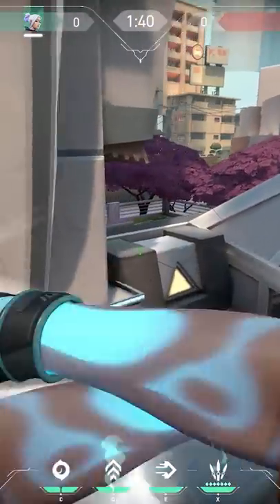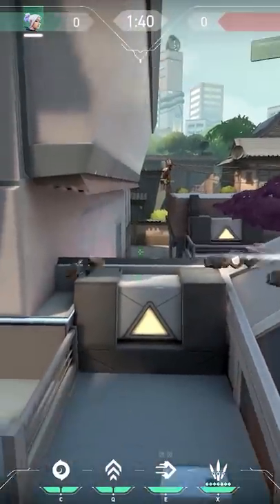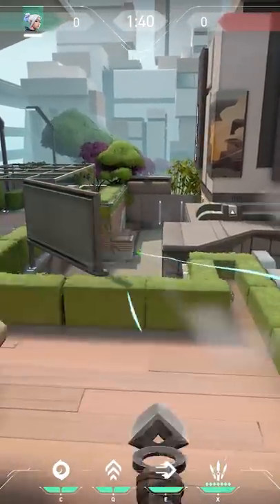11 Jett Updraft Ult Combos